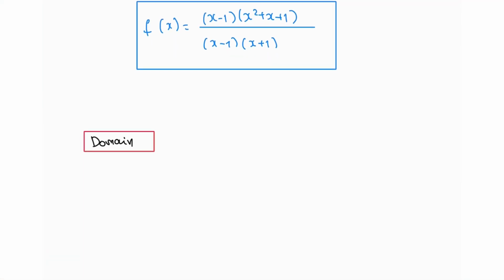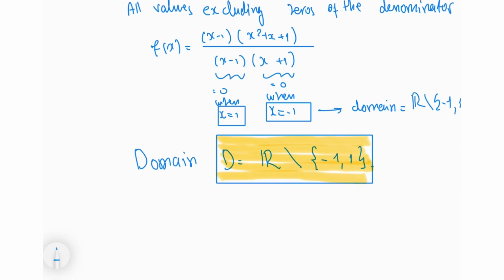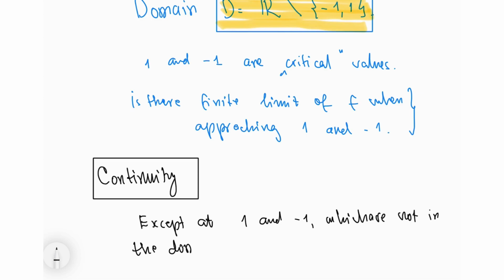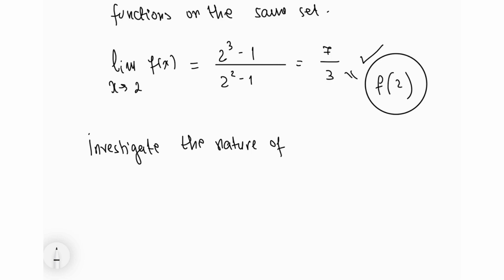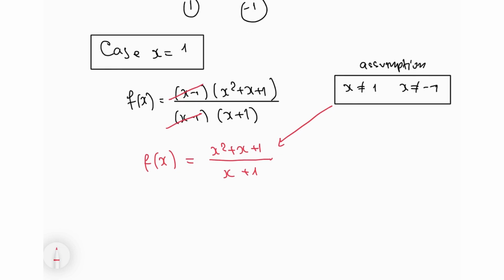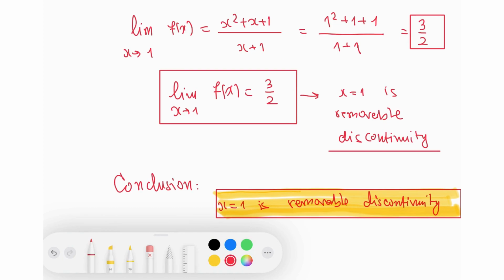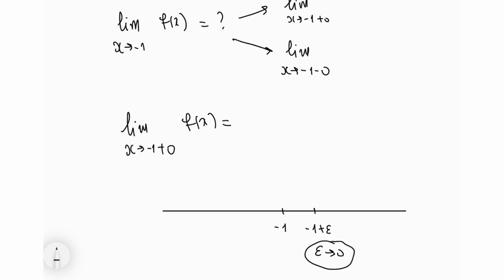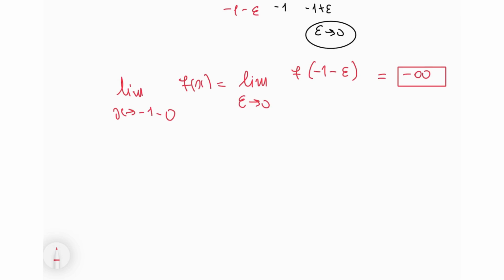Calculus 1 - Domains, continuity, asymptotes - part 2